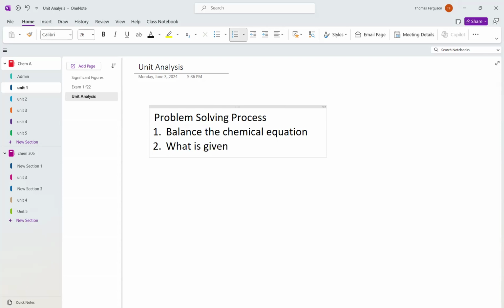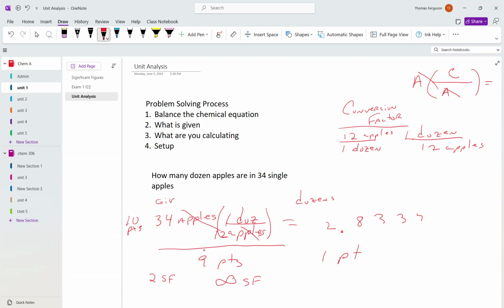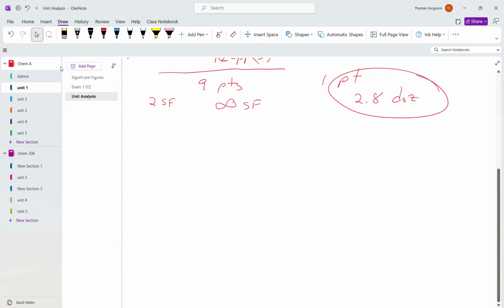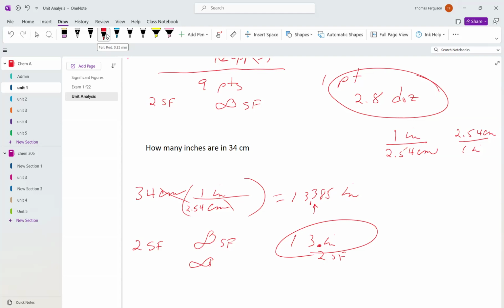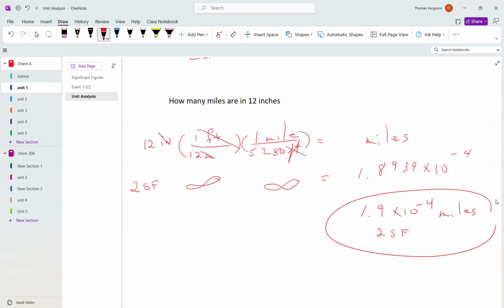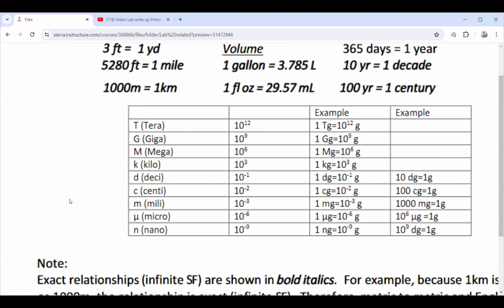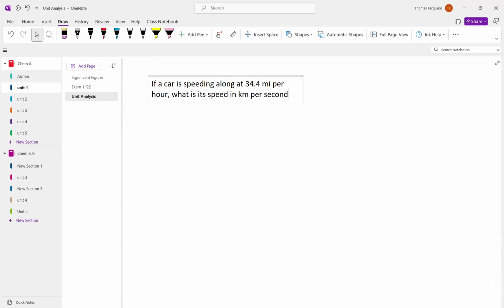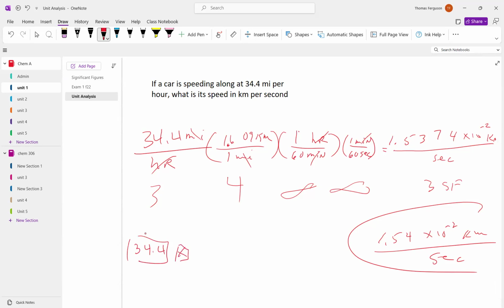video unit 1 unit analysis 6 11 2024